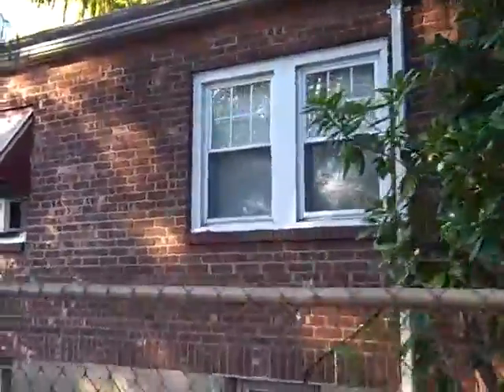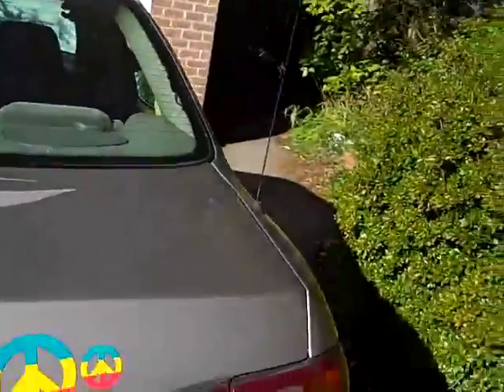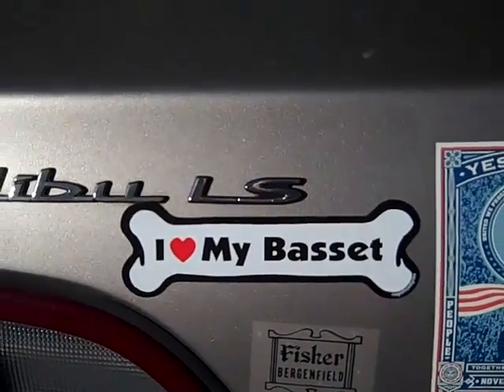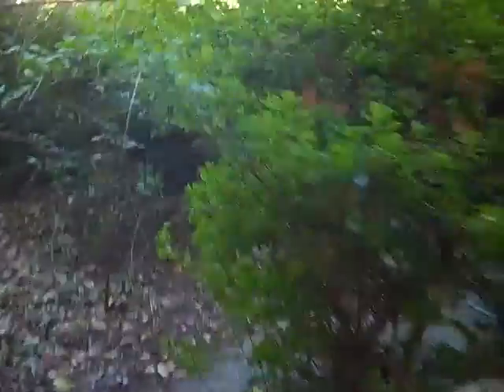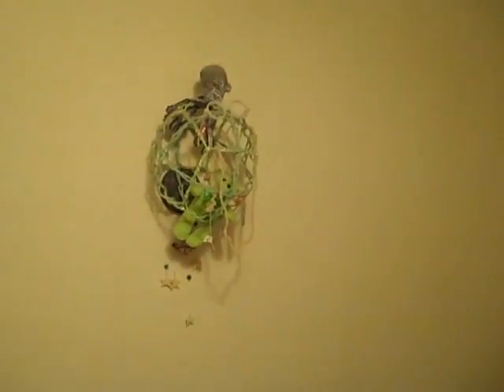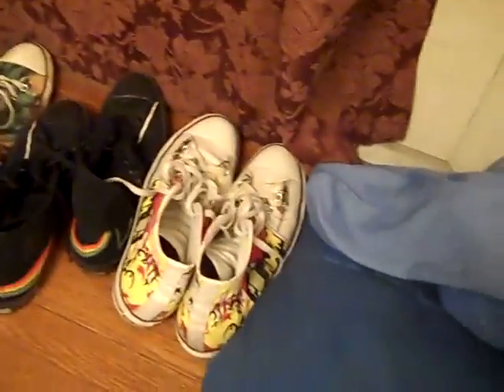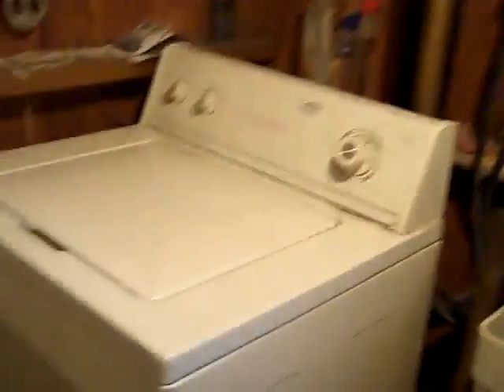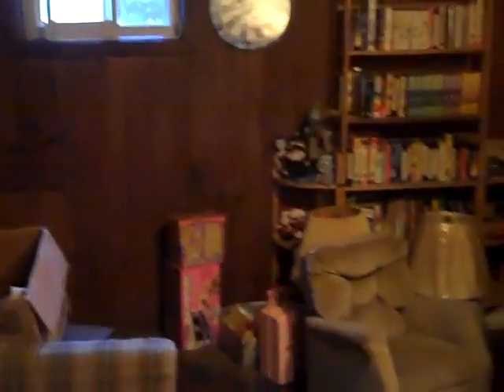La Maison Du Luto